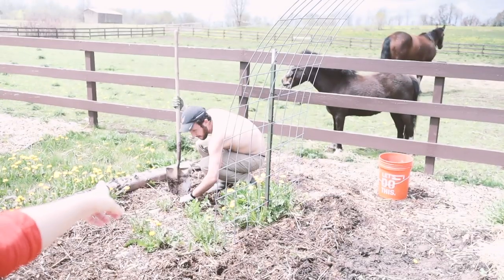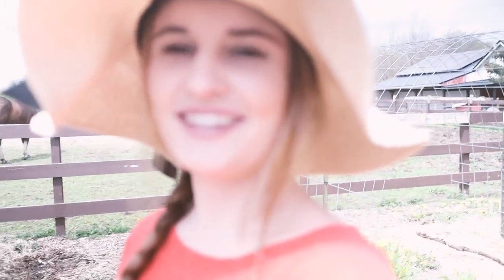Gardening While Pregnant is HARD!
We have been busy working on the garden! Luckily I have had a lot of help from Chris, since pregnancy has made gardening so much harder!